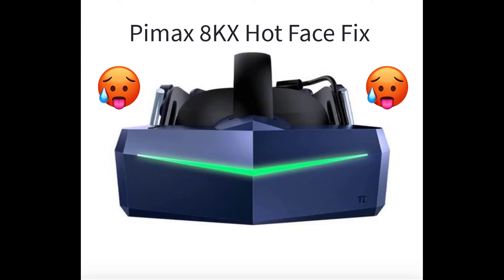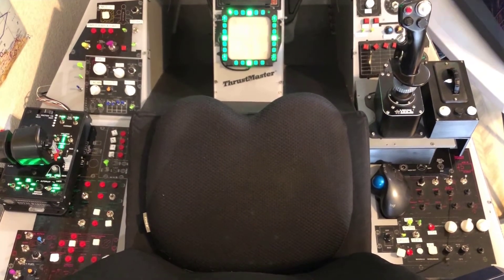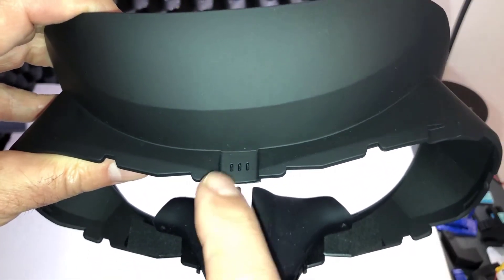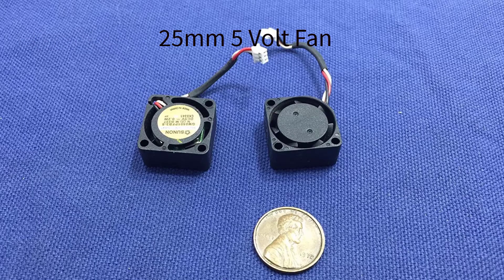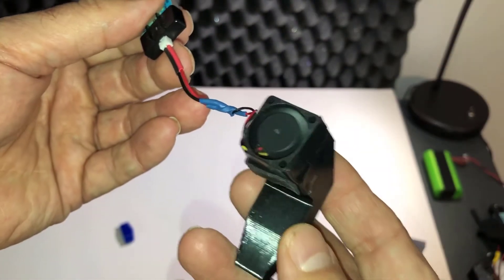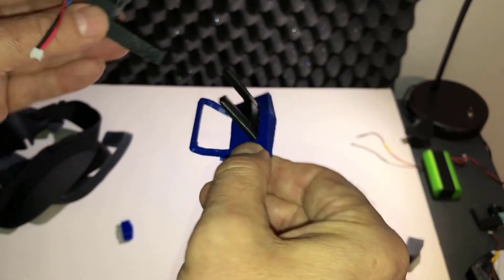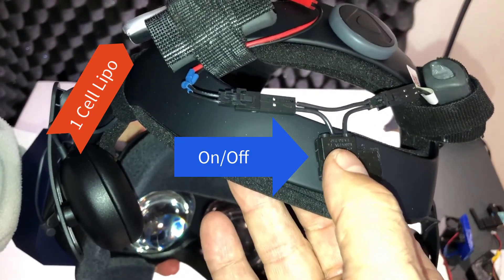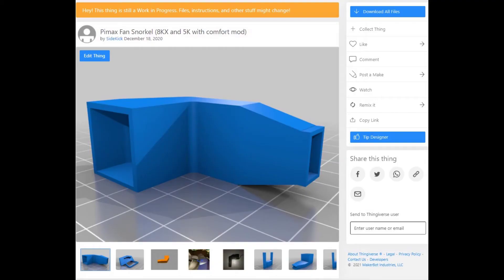Pimax 8KX Snorkel Fan Mod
A gentle cooling fan mod for your Pimax 8KX or 5K plus (with comfort kit)
Pimax Forum discussion about the Snorkel Fan Mod ;
community.openmr.ai/t/8kx-cooling-fan-work-in-progress/33872

Links to the Thingiverse files with links to the fans used and tested;